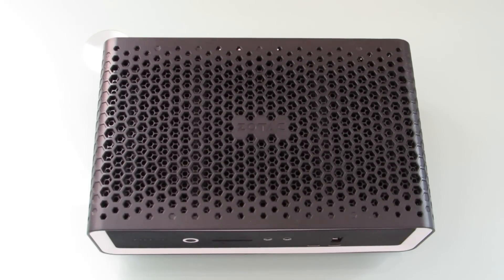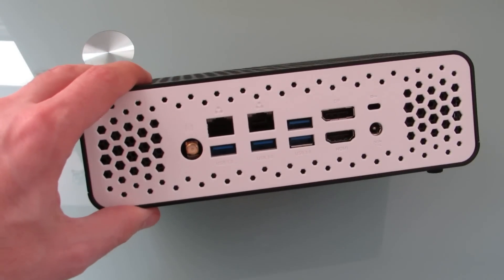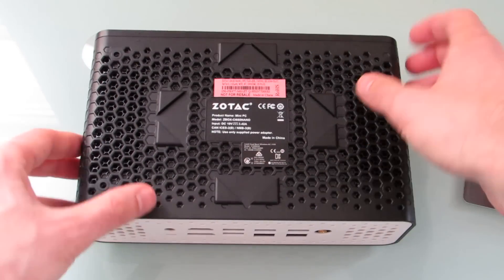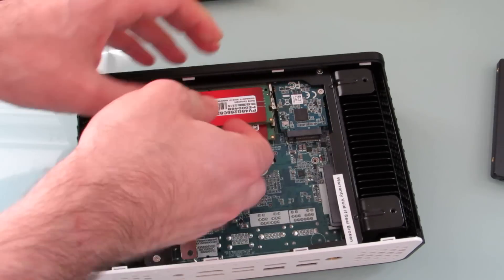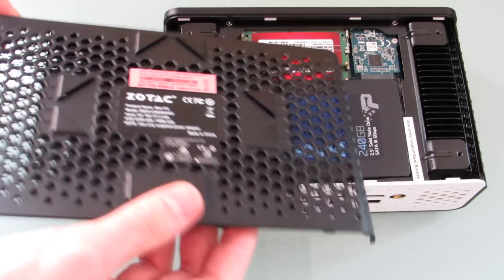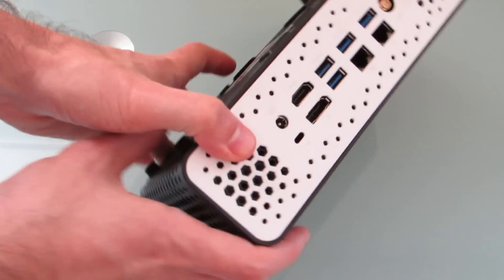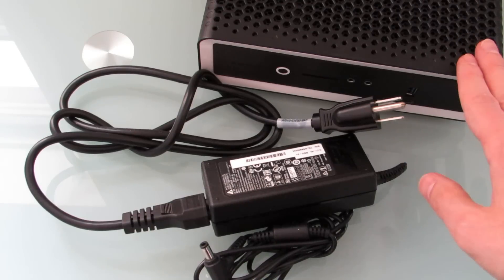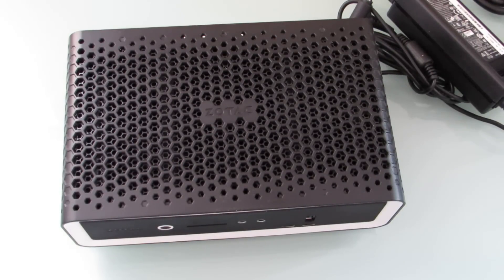Zotac ZBOC CI660 Nano fanless mini PC: First look and RAM + Storage installation)